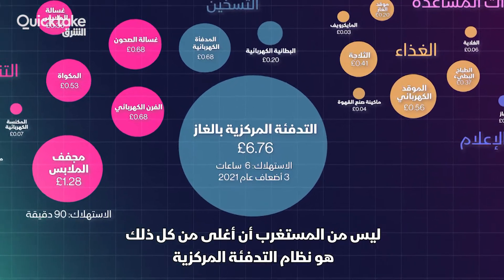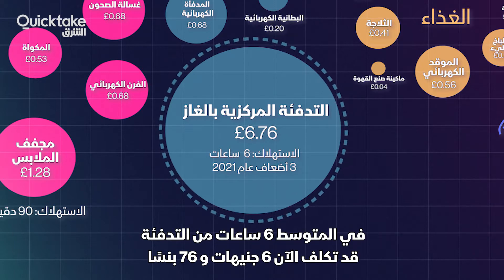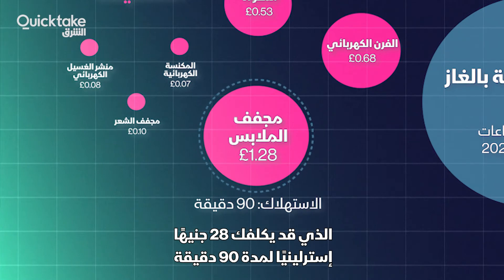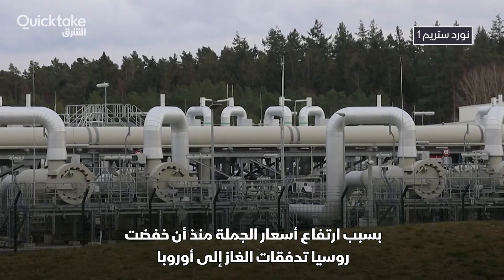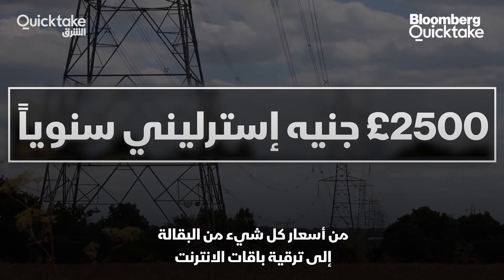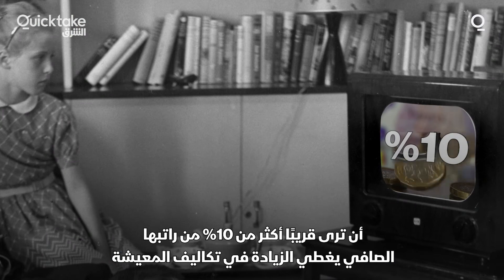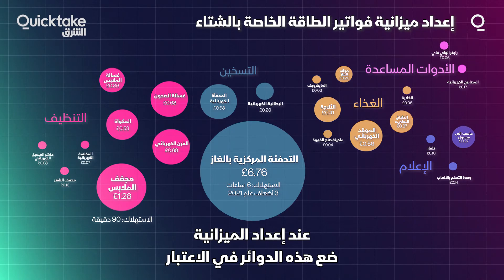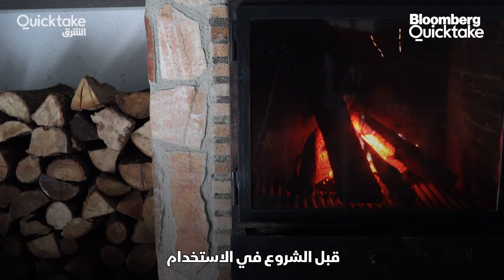تعرّف على متوسط تكلفة تشغيل بعض الأجهزة الكهربائية في بريطانيا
فواتير الطاقة في بريطانيا ستشهد ارتفاعاً في أكتوبر، تعرّف على متوسط تكلفة تشغيل بعض الأجهزة الكهربائية